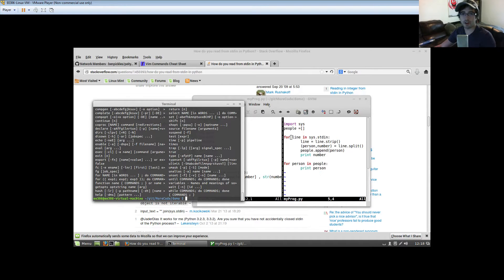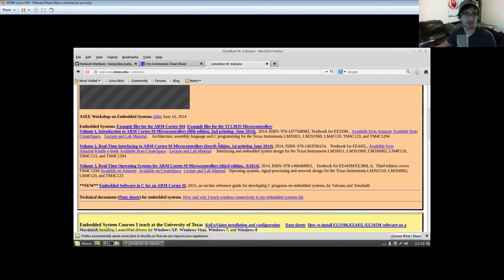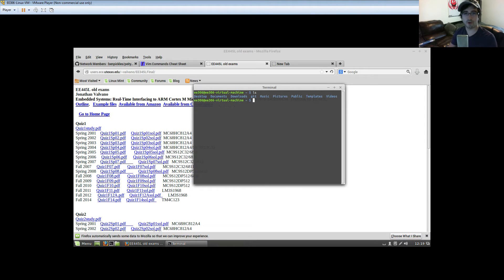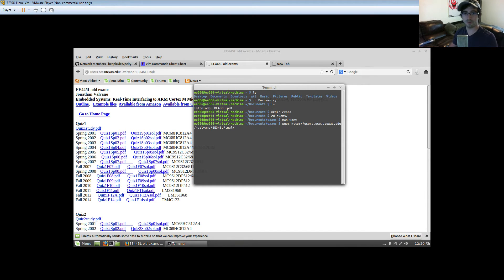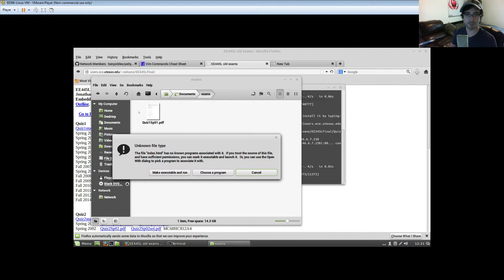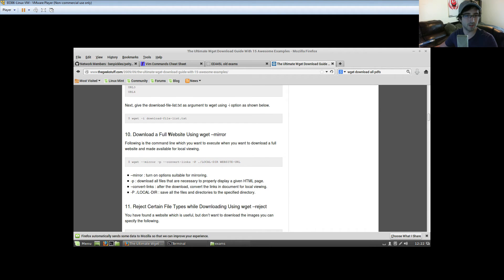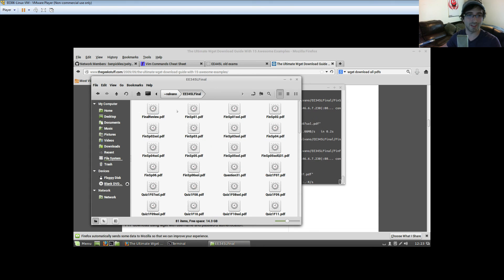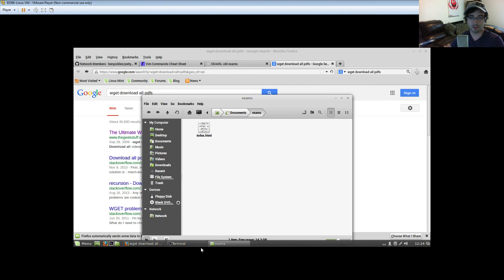Cool Linux Commands: wget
wget is an awesome tool for downloading things from command line. You can even get all the pdfs on your professors personal websites!